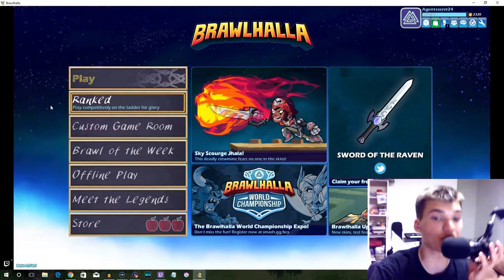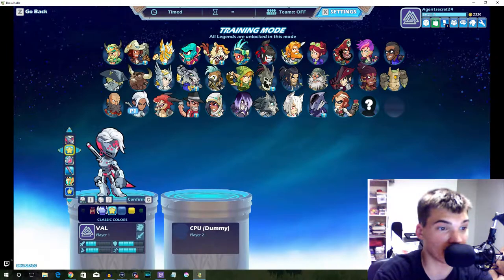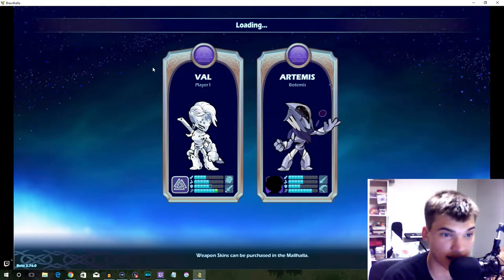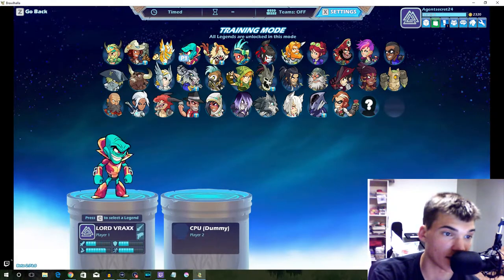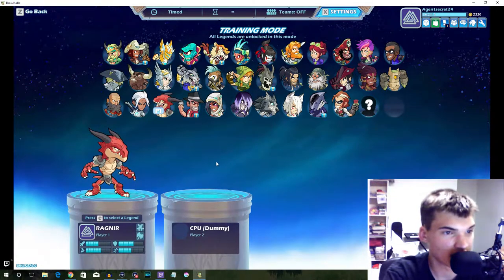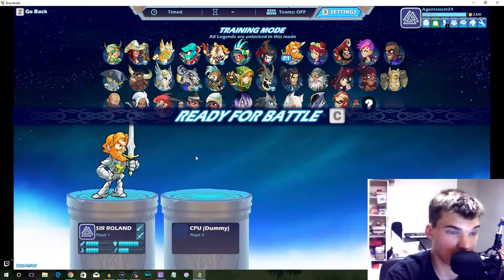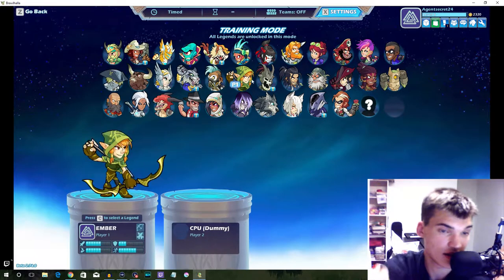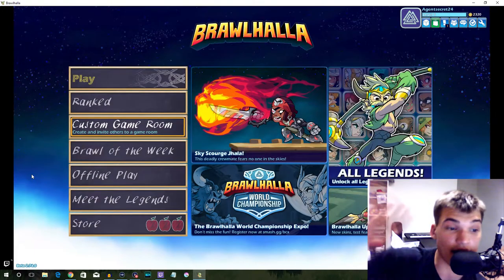Overhalla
Today I decided to Make the some of the  Overwatch Heroes In Brawlhalla Hense the Name